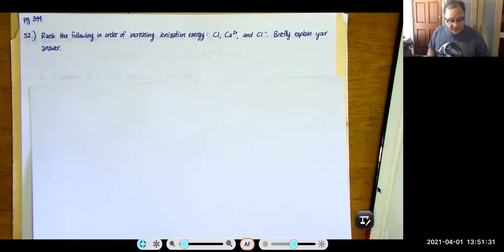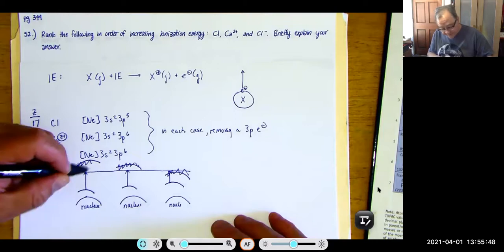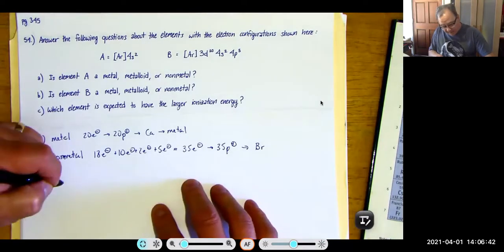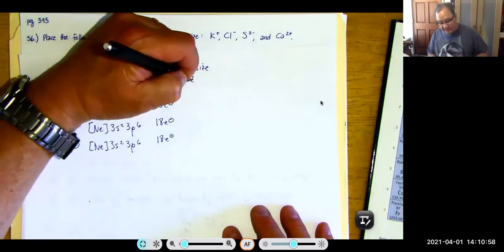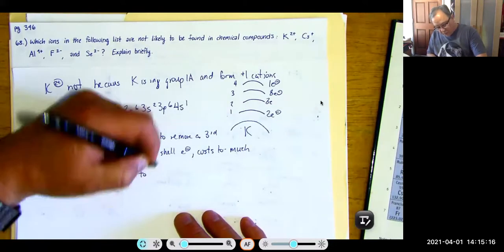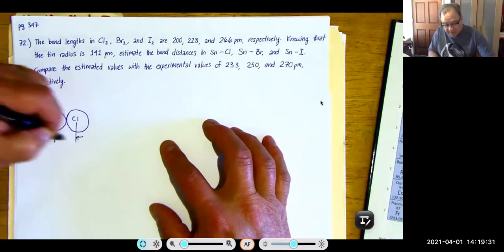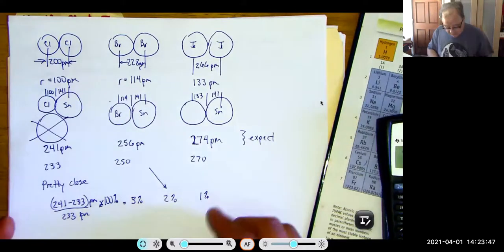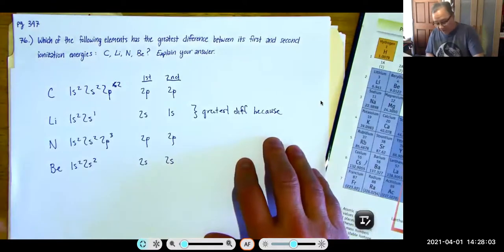Chem 1A Afternoon 04 01 21 Problems 452, 54, 56, 68, 72, 74, 76